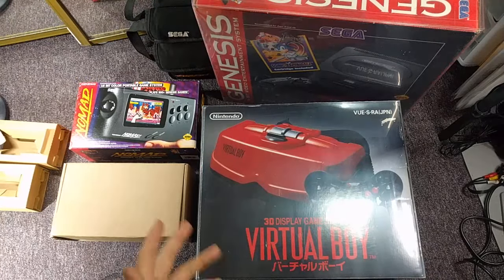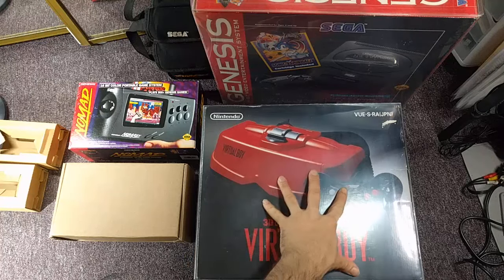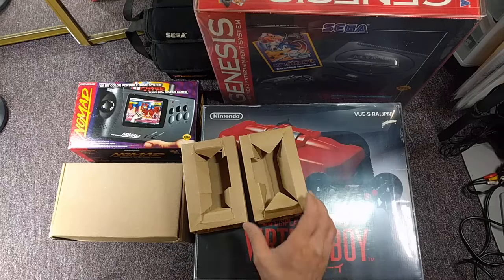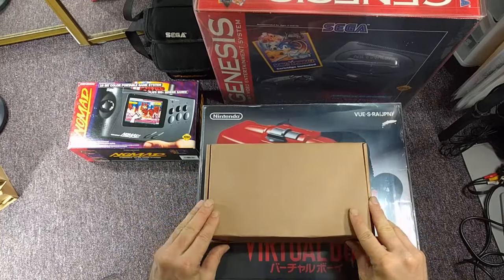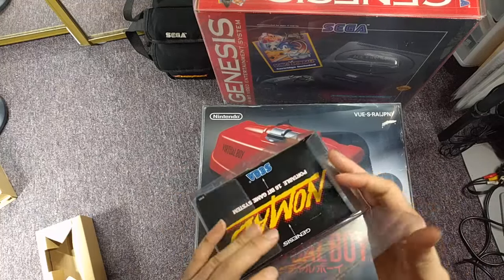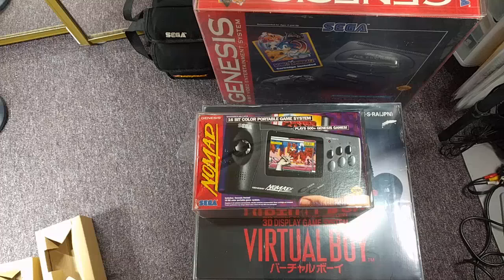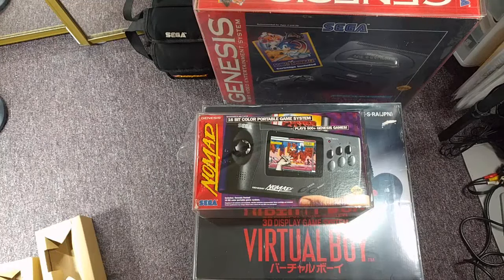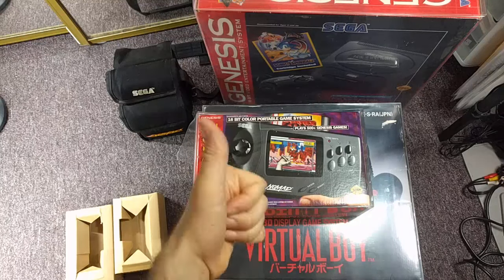PROTECC your systems! New boxes! Consoleboxes and Retroprotection review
Support these awsome small businesses:
Buy direct - avoid ebay unless necessary (helps them out :)

The cardboard insert and reprodution baggie is from ConsoleBoxes (they sell the outer poly protection covers too):

Manual scan came from @TheSegaDude on Sega-16 forums (Back online now!!)